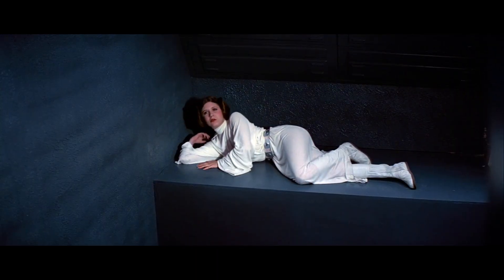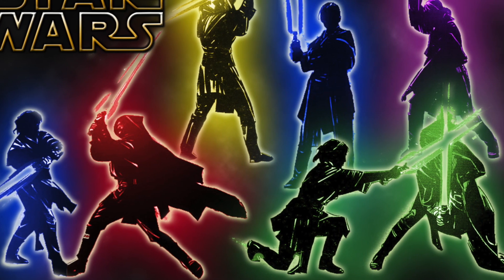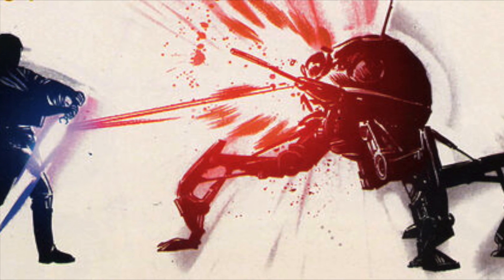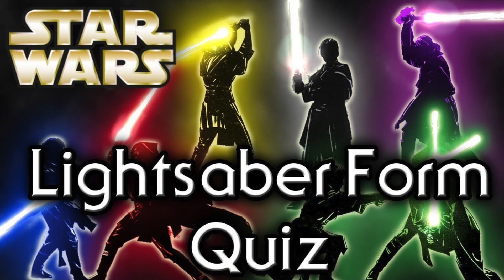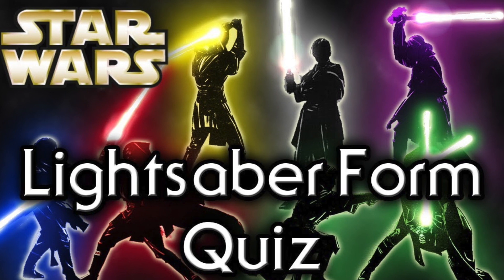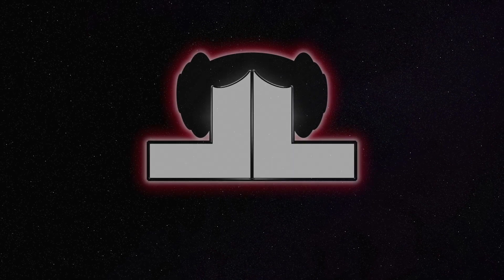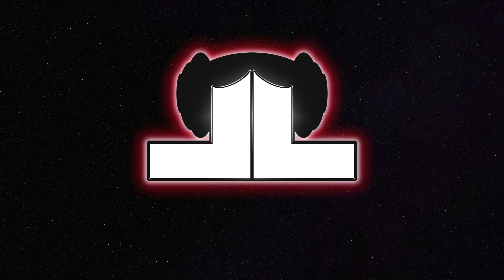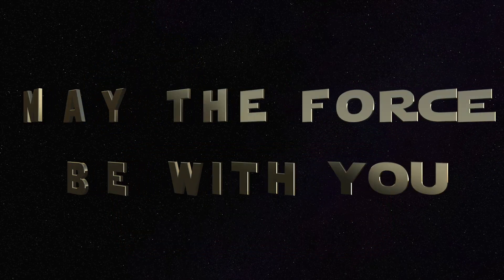Lightsaber Form 5 - Star Wars Explained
Hey everybody and welcome to Leia's Lair. In this series I will go over the different lightsaber combat forms. In this episode I will go over the style of combat, Form 5, also known by it's variants Shien or Djem So. I hope you enjoy!